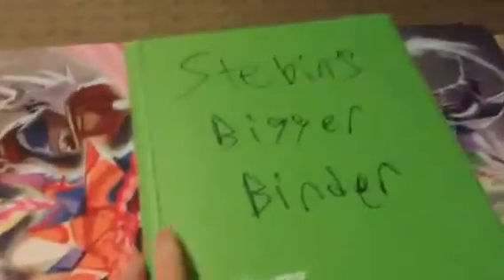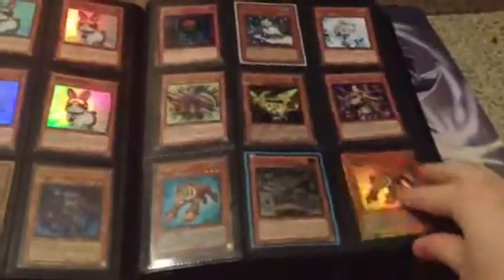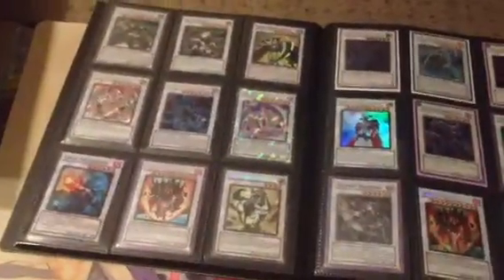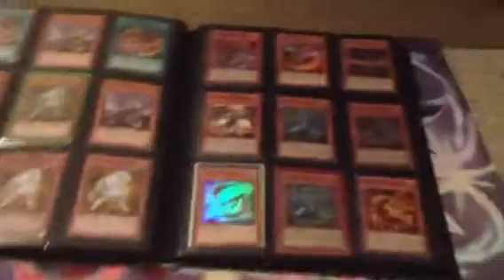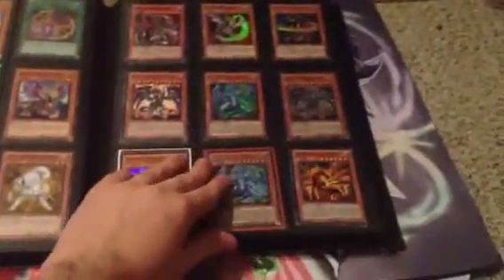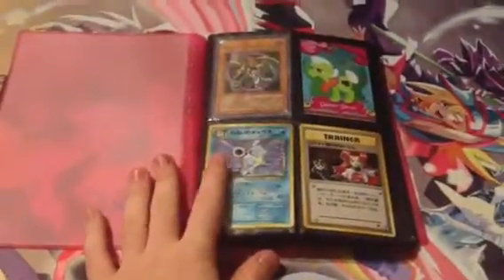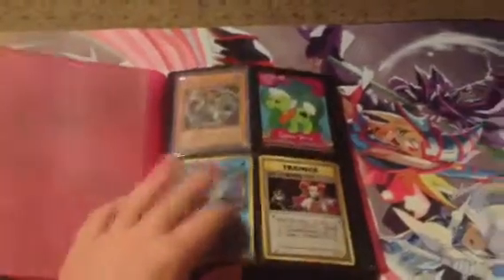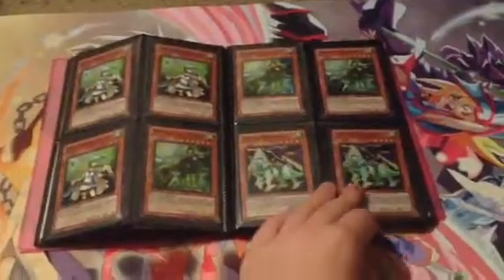Stebin's Yu-Gi-Oh! Trade Binder Update: 1/04/13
Not a ton to say. Enjoy